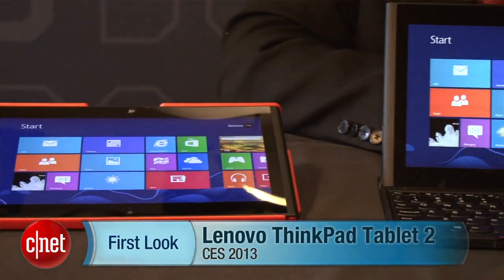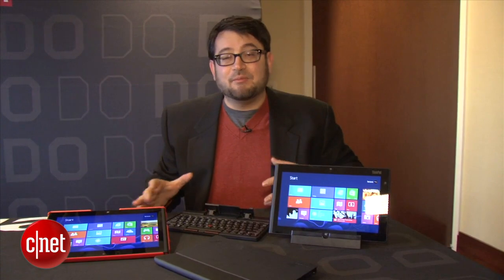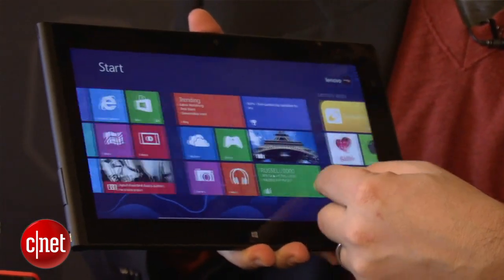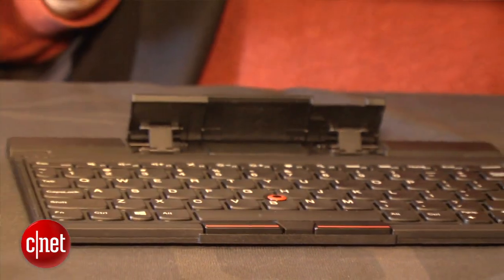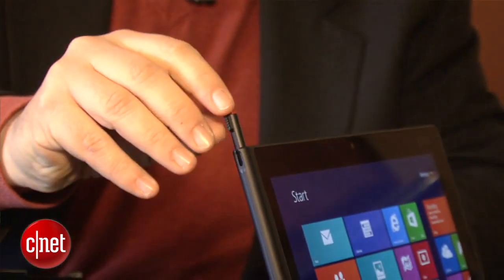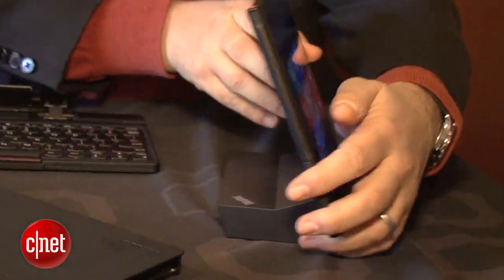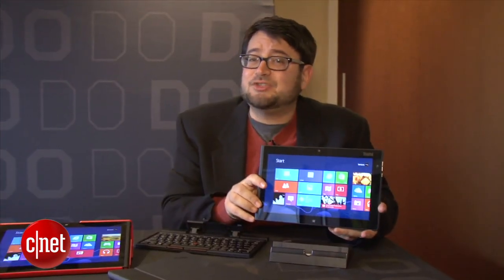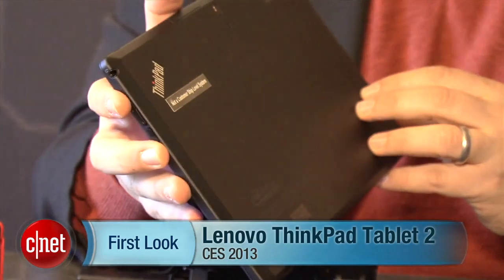Hands on with the Lenovo ThinkPad Tablet 2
CNET Senior Editor Scott Stein gives you a first look at the lightest Windows 8 tablet on the market.